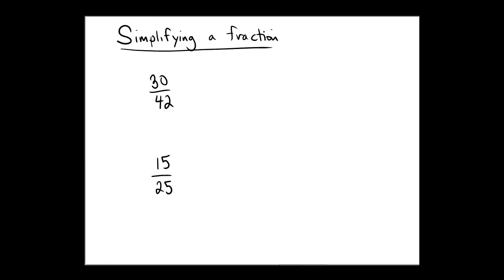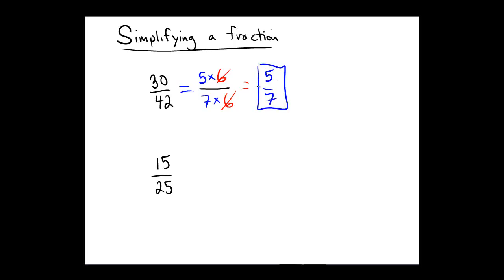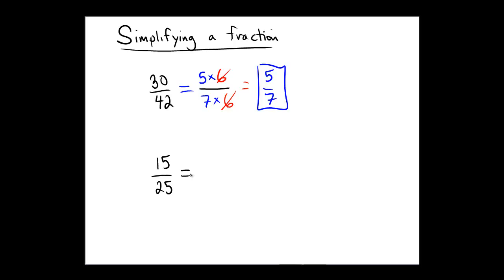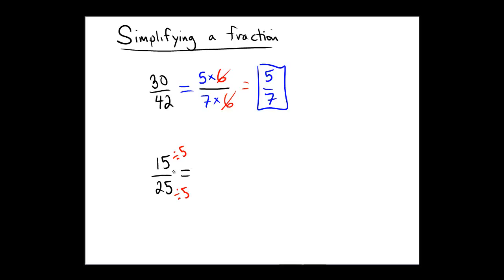A couple ways to simplify fractions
Simplifying a fraction